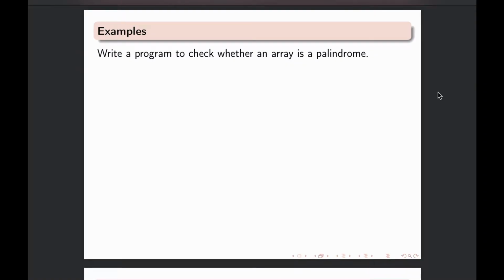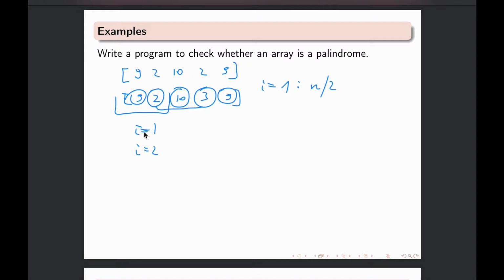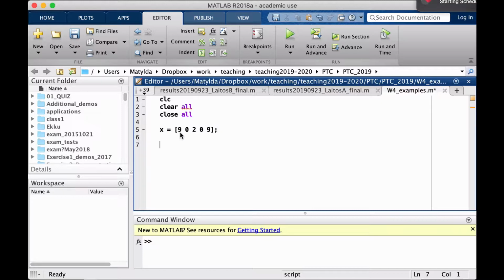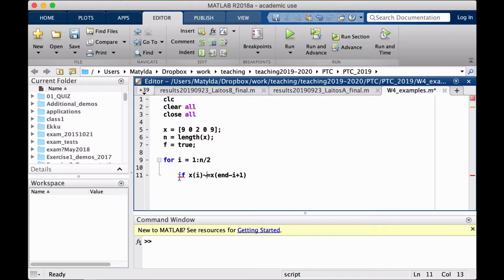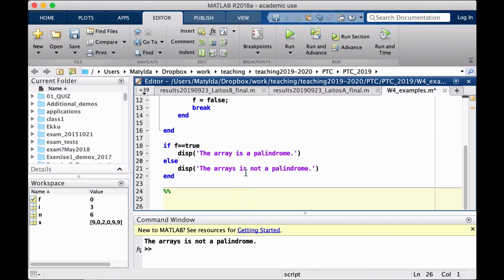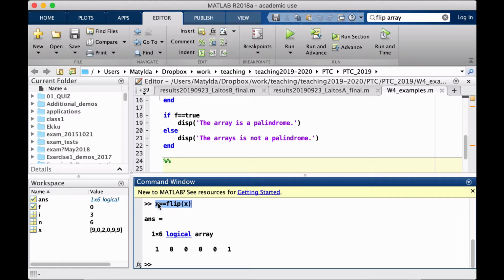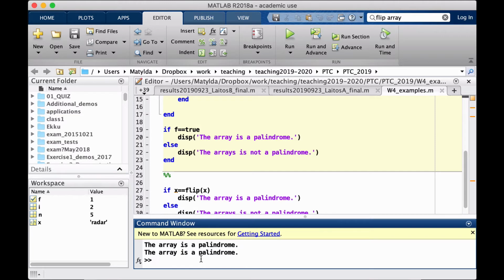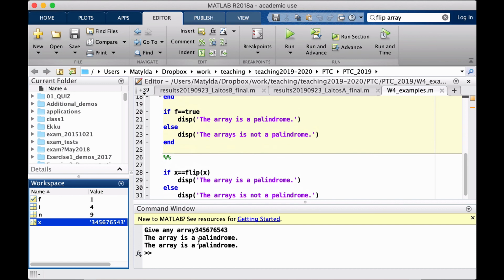Intro to MATLAB - Week 4 - Working with arrays (vectors). Example: palindrome check